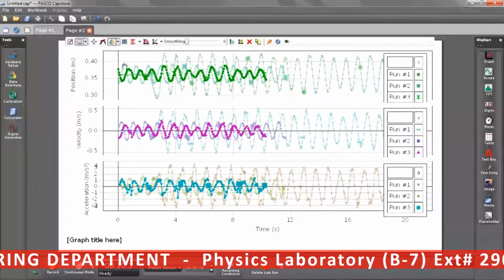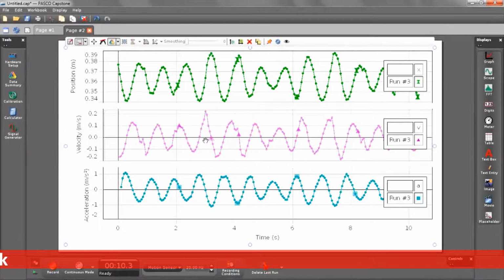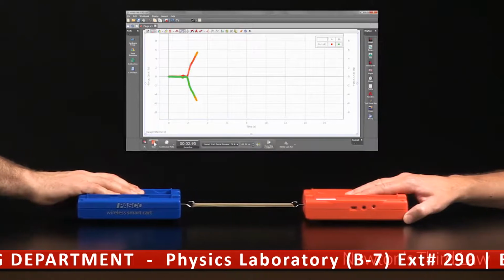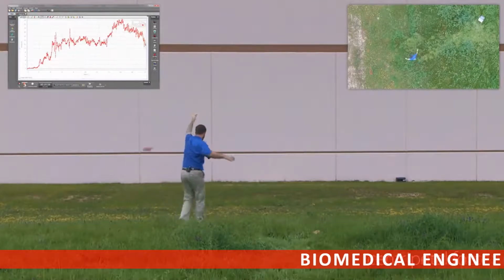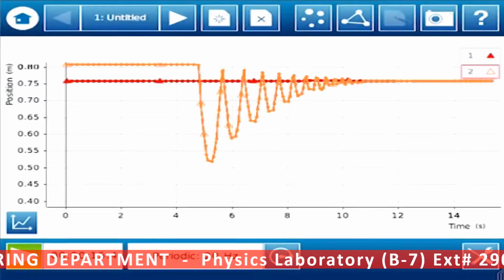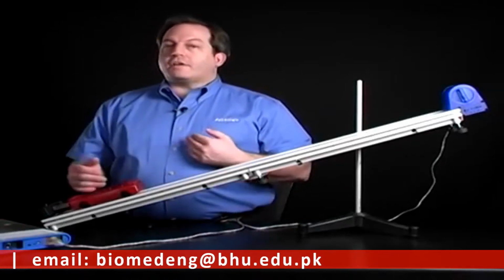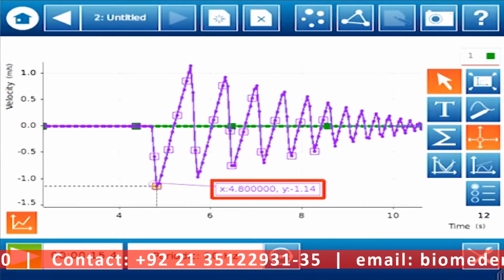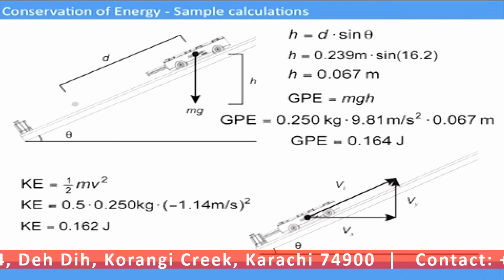Physics Lab Video